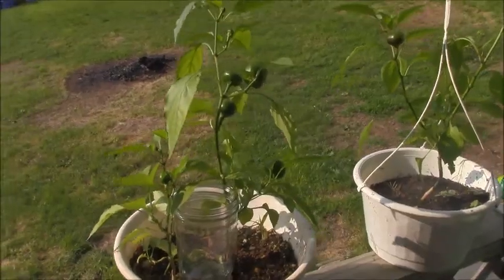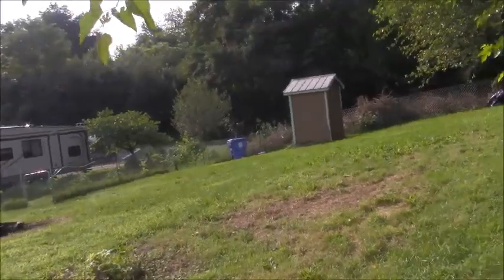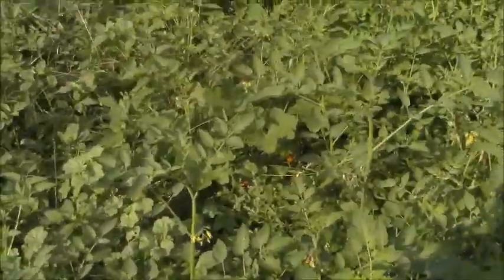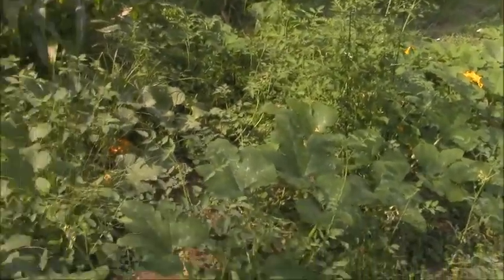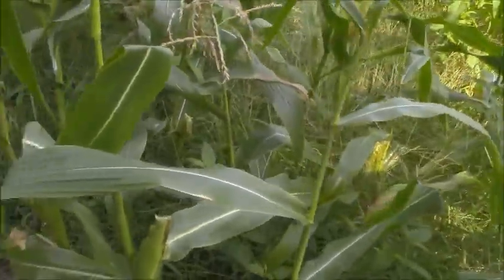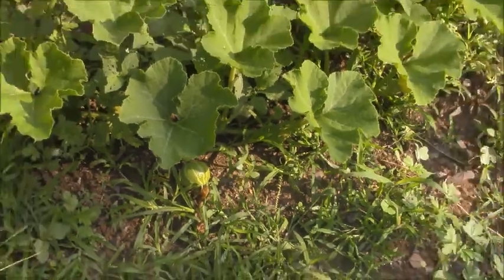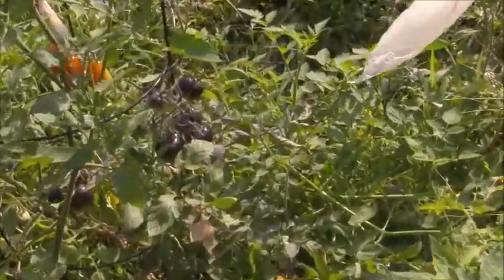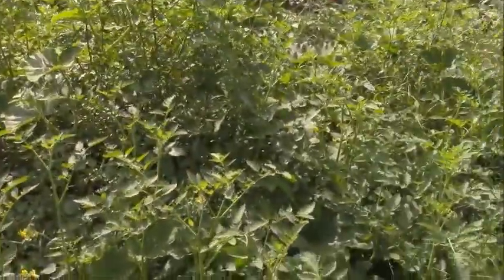Our Volunteer Garden tour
come and see what is in our garden started by compost!